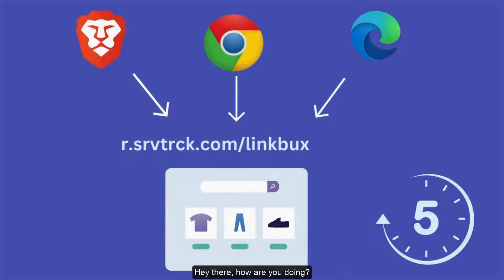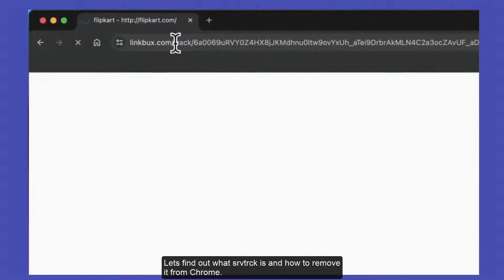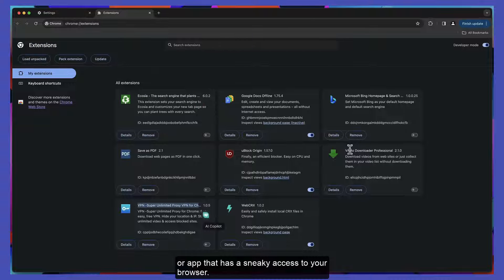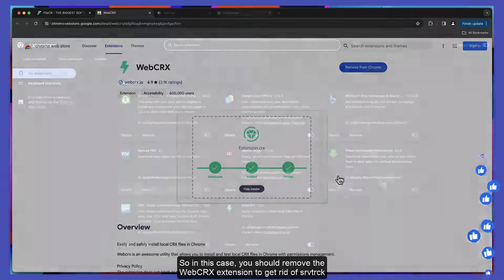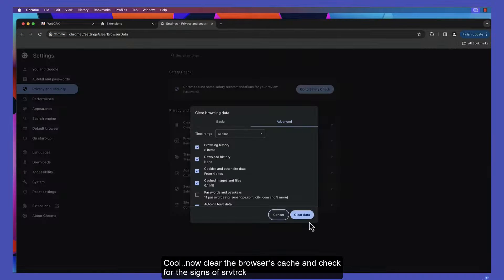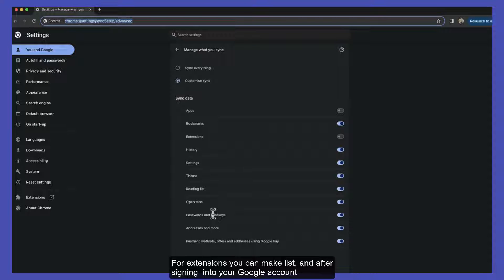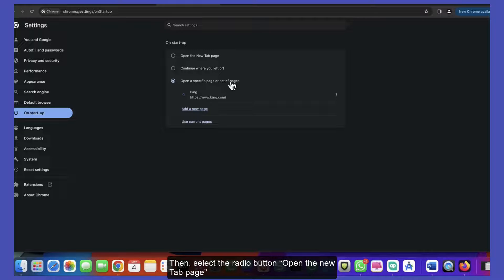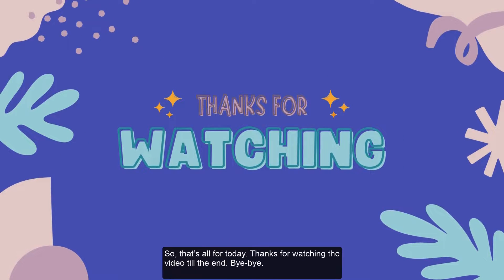Remove r.srvtrck.com & linkbux.com |Stop Chrome auto redirecting Google Search results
Chrome is sometimes affected by an automatic redirection issue, which takes the users and visitors to unwanted websites without any consent. Browsers based on Chromium engine, for eg: Brave, Edge, Opera, etc. which supports chrome extensions and apps are also a victim this issue. These involuntary browser re-directions happens when you're searching Google or browsing certain websites for some specific keywords that have transactional intent like shopping, downloading and doing online comparison for buying. The typical symptoms are popups and auto re-directs to suspicious sites like r.srvtrck.com, i.srvtrck.com, linkbux.com, etc., and then wait 5 seconds before loading the web page you are trying to reach.

TIME STAMPS
0:00 Intro
0:18 r.srvtrck.com and linkbux.com redirect
0:46 What is srvtrck?
1:10 How to stop Chrome auto redirect issue
1:30 Remove adware extension form Chrome
3:18 Fix Chrome redirecting to Bing on startup
3:50 Srvtrck removal from Brave & Edge
4:03 Outro

What is SRVTRCK? It is a malware?

Platforms like SRVTRCK, which is essentially an adware, help web publishers earn revenue through their properties, such as apps, extensions, or plugins.

As a publisher, one can embed a script supplied by SRVTRCK.COM into their products, like an extension.

One common extension that we found to have SRVTRCK is the FileCR premium, installed through the WebCRX plugin in the Chrome Store. Since WebCRX can install third-party extensions, FileCR gains an underhanded to your browser without being listed in the Chrome Store."

In simple terms, most of these redirects, including SRVtrck, are adware. Platforms like SRVtrck help web publishers earn revenue through their products, like apps, extensions, or plugins. As a publisher, one can embed a script supplied by SRVtrck.com into their products, like an extension. One common extension that I found to have SRVtrck is the FileCR premium, installed through the WebCRX plugin in the Chrome Store. Since WebCRX can install third-party extensions, FileCR gains access to your browser without being listed in the Chrome Store. So, many Chrome extensions and prefer SRVtrck for monetization. It can be downloaders, browser-based VPNs/Proxies, or even search engines.

How to remove SRVTRCK and unwanted redirects in Chrome.

You need to find and remove the adware-infected extension that is causing the redirects. It could be something you have recently installed, or an old one that got activated after using one of its features. Adware is often packaged with search engines, proxy/VPS, and downloaders, as well as Chrome extensions downloaded outside the store. For example, if you are a FileCR user, the 'FileCR premium extension' installed through the WebCRX plugin in the Chrome Store has the Srvtrck adware. Hence, to stop redirects to srvtrck in this case, you should remove the WebCRX plugin or disable after use. To do that, go to Chrome Settings, select Extensions at the bottom left corner, find it, and click on the "remove" button. After this, clear the cache on your browser and check for the srvtrck symptoms - it should be resolved.

Now, if you do not have webCRX installed, it could be another chrome extension.  Thus, you could take a trial and error approach to find the extension causing srvtrck/linkbux re-directs. Try rre-installing the Chrome browser and perform a fresh install to completely remove the adware and malware issue. Remember not to sync extensions while syncing; you can keep passwords, bookmarks, etc. Take note of the list of plugins you have and reinstall the necessary ones one by one after the reset. Closely observe the browser behavior after each installation, and in this way, you can track the extension causing SRVtrck redirects and remove it.

How to remove SRVTRCK Brave and Edge browser?

Brave, Edge and Opera Browser also you to follow the same method, find and remove the extension by going the browser settings.

Should I use an antivirus for antimalware for blocking SRVtrck re-directs?

No you should not. Because,  the software may completely block the redirect, preventing you from accessing the website you are trying to reach, as shown here.

How to fix Chrome browser re-directions on launch?

I haven’t seen SRVtrck causing redirects on browser startup. But if you are facing Chrome redirecting to a specific site after launch, for example, Bing, you can fix it again in the settings. Click on the “On startup” option, as shown here. Now, choose the radio button “Open the new Tab page” if it has been changed to something else.